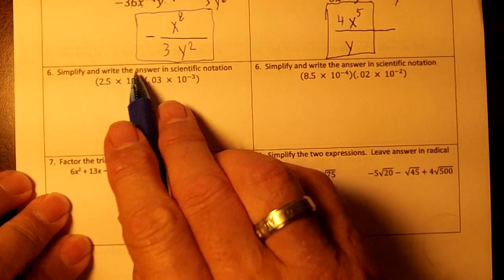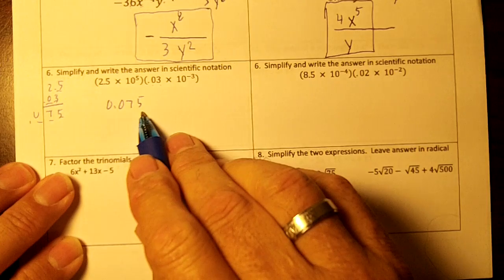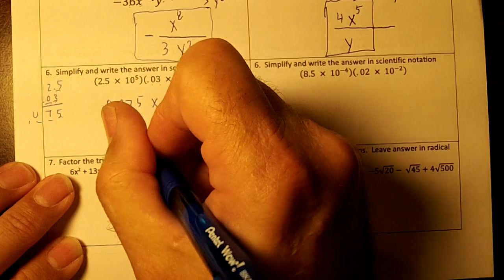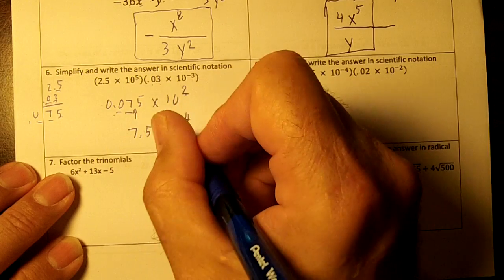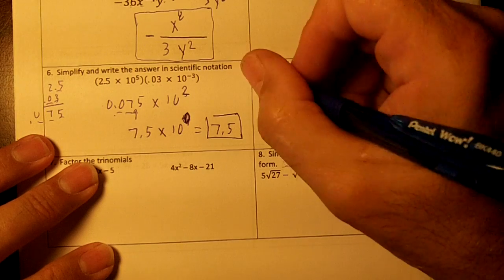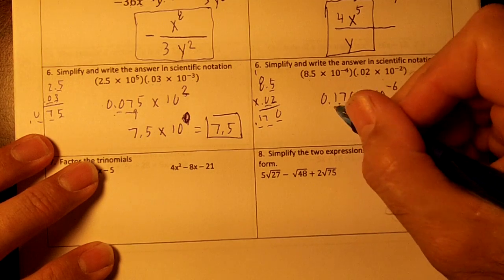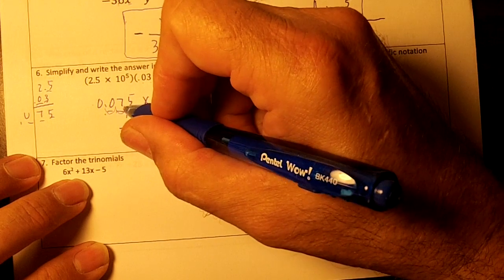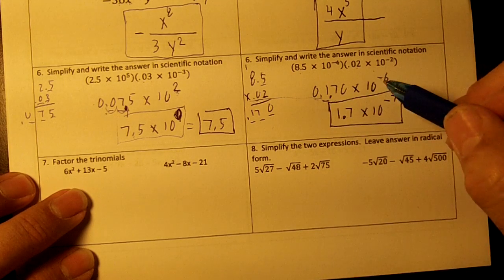PAP ALG I FINAL EXAM 2016 06